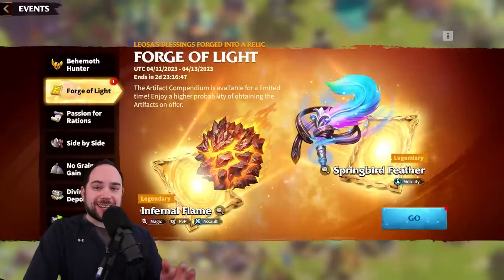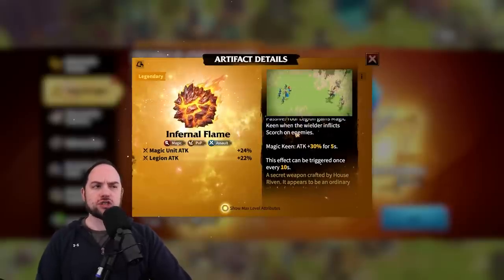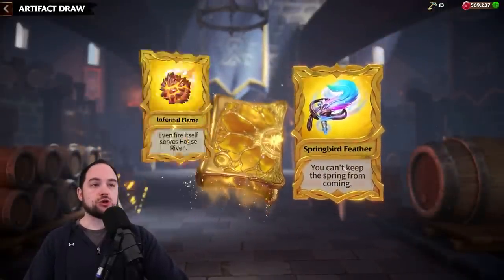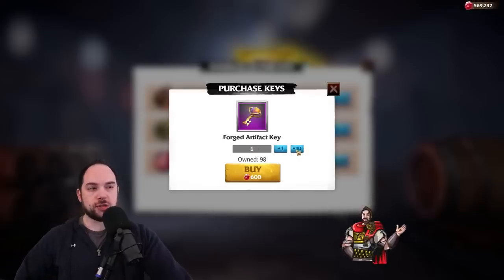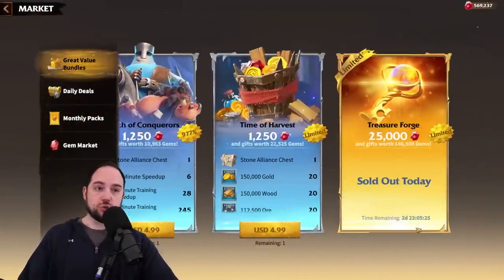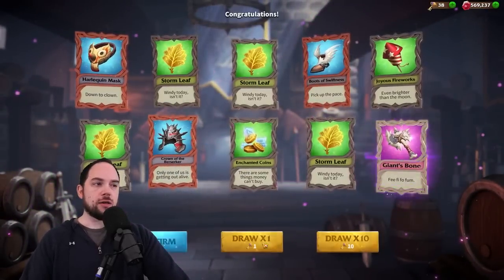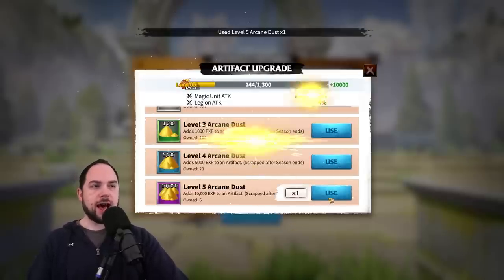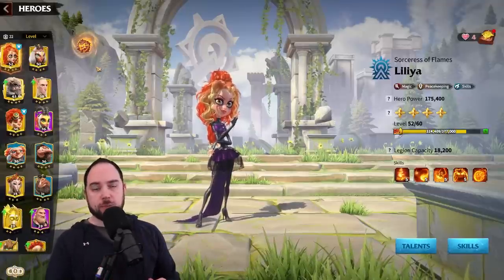Forge of Light 90 Pulls [Infernal Flame & Springbird Feather] Call of Dragons Guide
Everything you need to know about the Forge of Light event in Call of Dragons (COD), where I pulled for the Infernal Flame artifact.

-- Chapters --
0:00 Forge of Light Event
1:01 Infernal Flame
3:56 Springbird Feather
5:33 Event Rules
10:33 Treasure Forge Bundle
11:33 Opening 90+ keys
16:37 Leveling & Starring Artifacts

Cheers,
-Chisgule